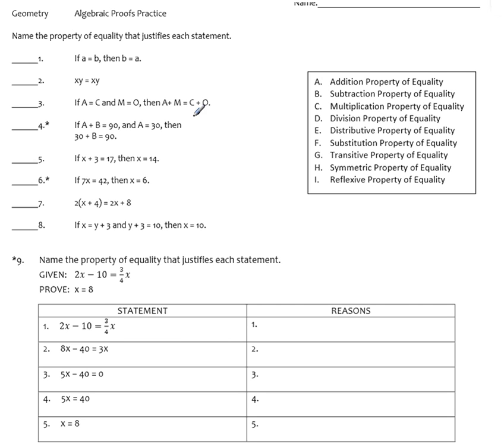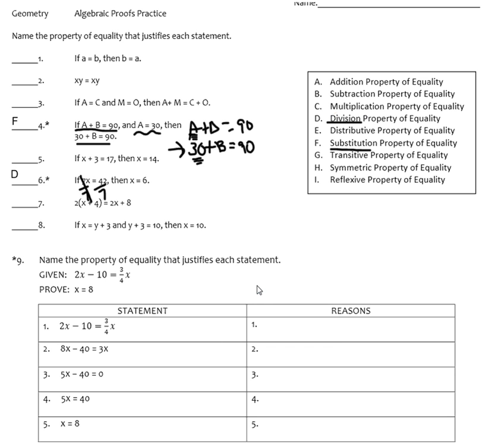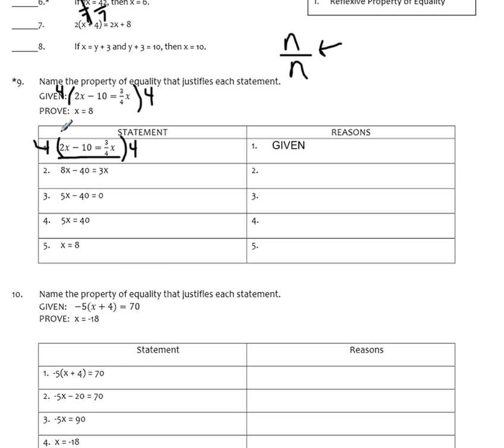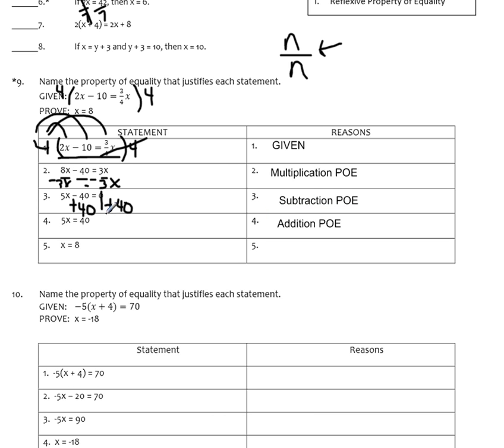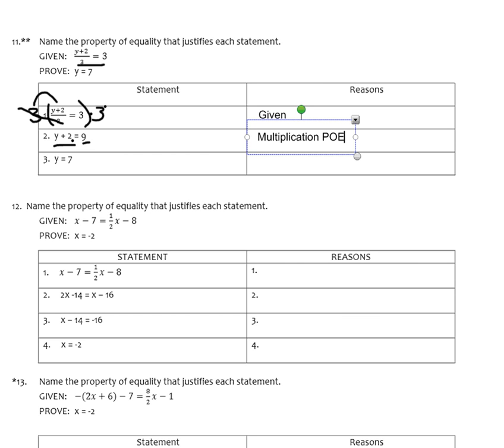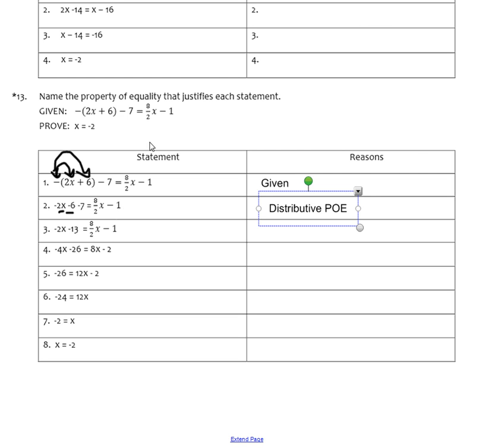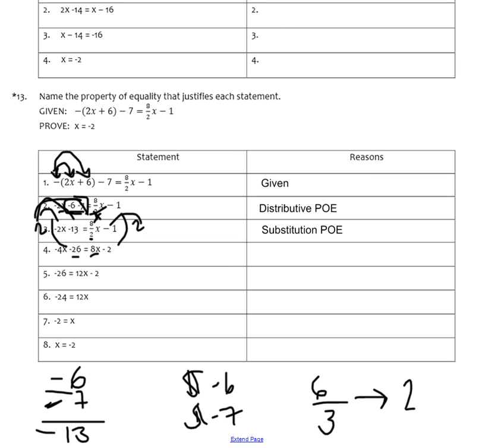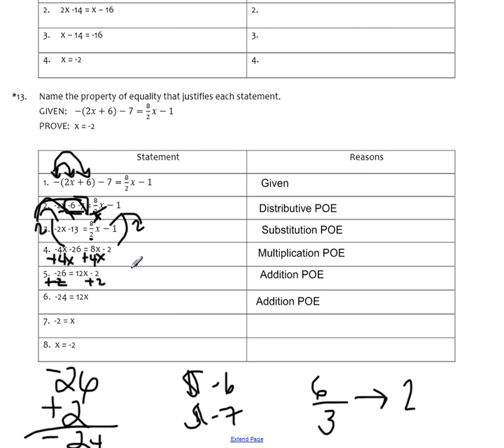Practice Algebraic Proofs Help Videa